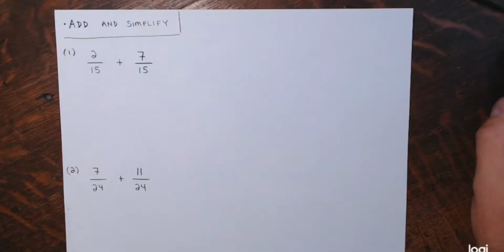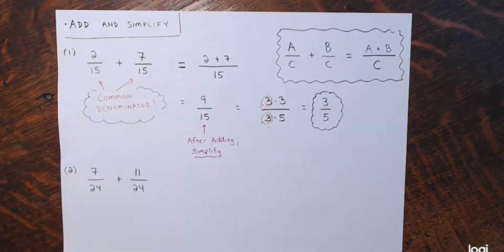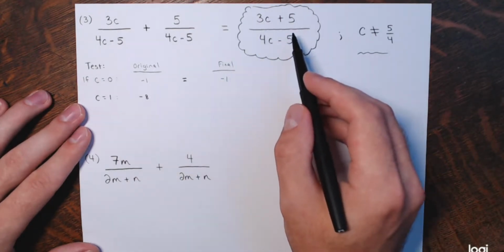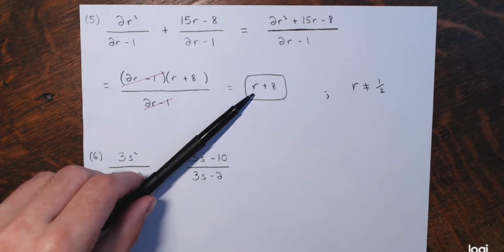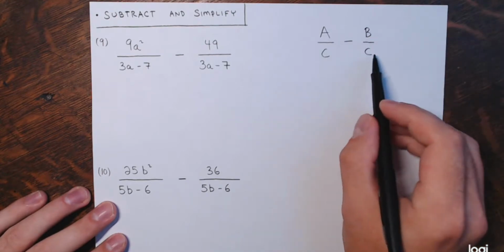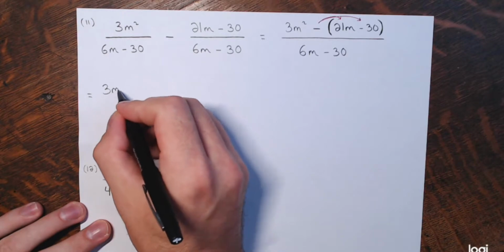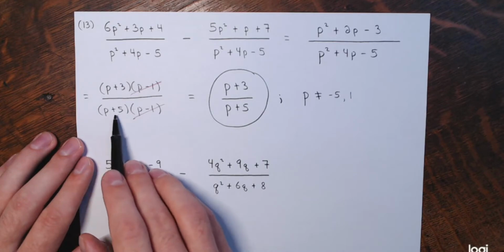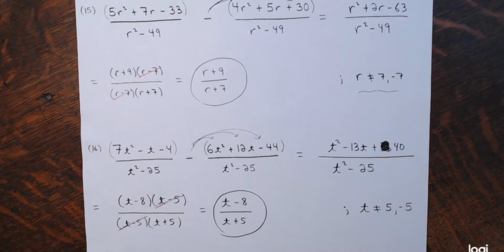Add and Subtract Rational Expressions with a Common Denominator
Intro – 0:00
Example 1 – 4:14
Example 2 – 11:04
Example 3 – 15:13
Example 4 – 21:52
Example 5 – 27:16
Example 6 – 30:49
Example 7 – 33:46
Example 8 – 37:15
Example 9 – 40:06
Example 10 – 45:58
Example 11 – 48:30
Example 12 – 53:34
Example 13 – 57:20
Example 14 – 1:00:48
Example 15 – 1:03:51
Example 16 – 1:06:11